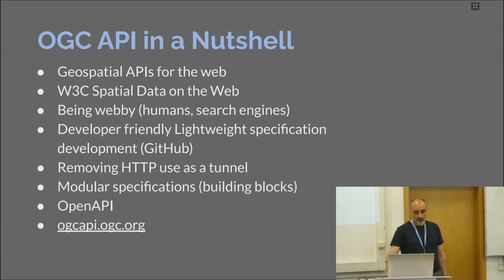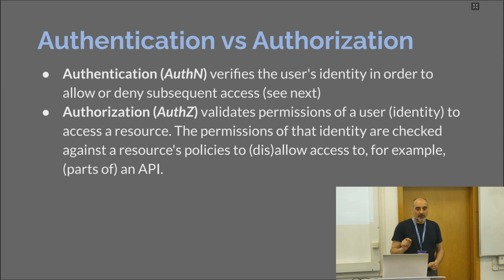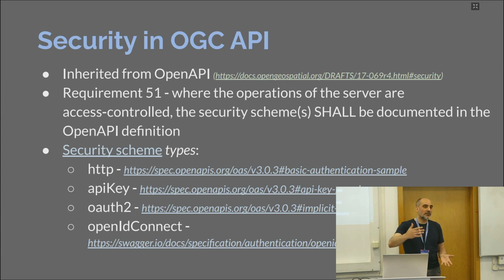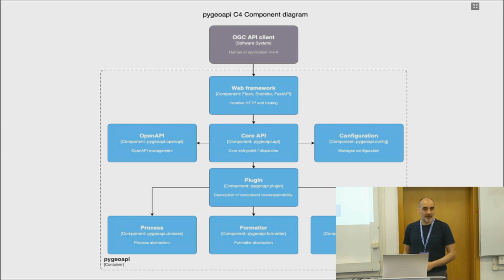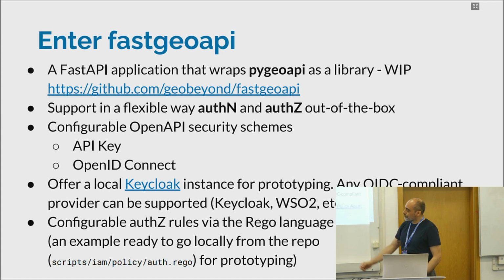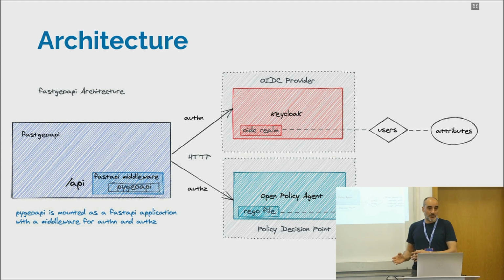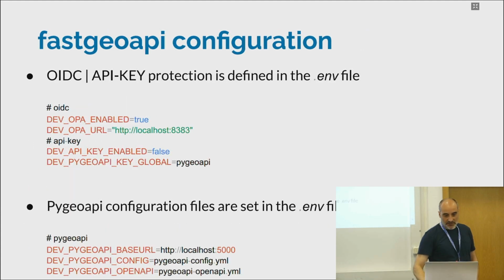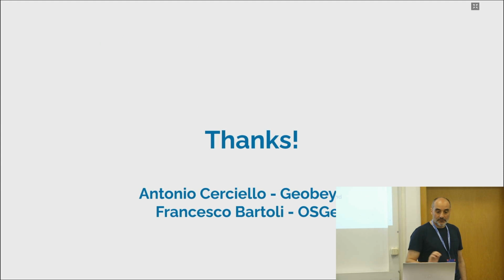2023 | How to secure pygeoapi and streamline protected OGC APIs - Francesco Bartoli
Securing a modern API in an effective way is critical to prevent unauthorized access and ensure the privacy and integrity of data. In general, there are three common mechanisms that can be used for API security: API keys, OAuth2/OpenID Connect, and JSON Web Tokens (JWT). Each of these mechanisms provides a different level of security and flexibility, depending on the requirements of the API. Modern OGC APIs are agnostic and rely completely on the adoption of OpenAPI security schemes so the implementers can use the mechanism that perfectly fits with their requirements.

fastgeoapi is a new open-source tool designed to be an authentication and authorization layer on top of a vanilla pygeoapi that offers out-of-the-box a secured infrastructure easily pluggable and configurable through the a standard OpenID Connect protocol.

This talk aims to describe the recipe to configure and protect a vanilla pygeoapi with Keycloak and Open Policy Agent in order to publish secured OGC APIs in a standard manner.